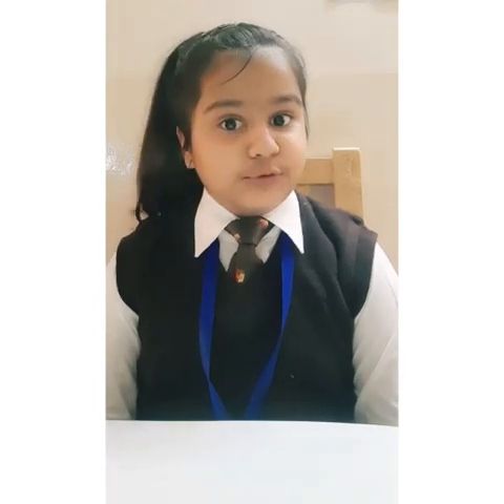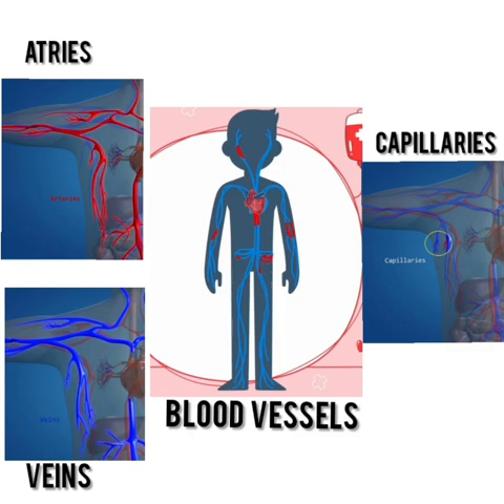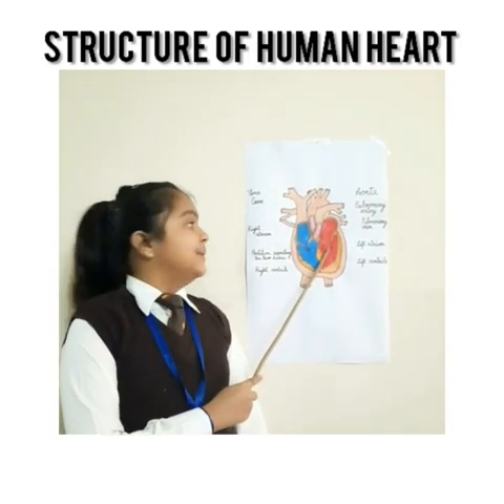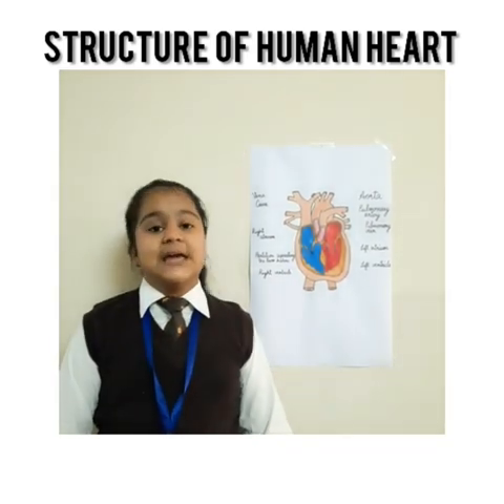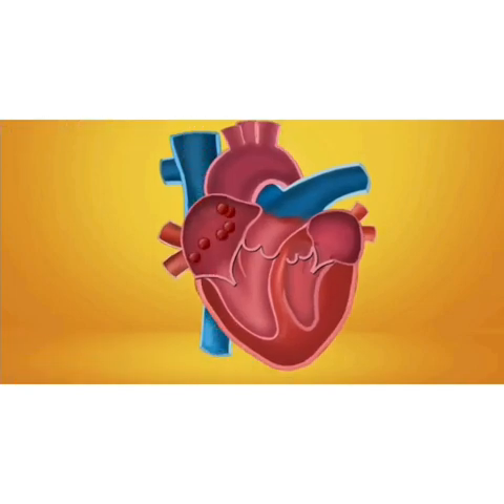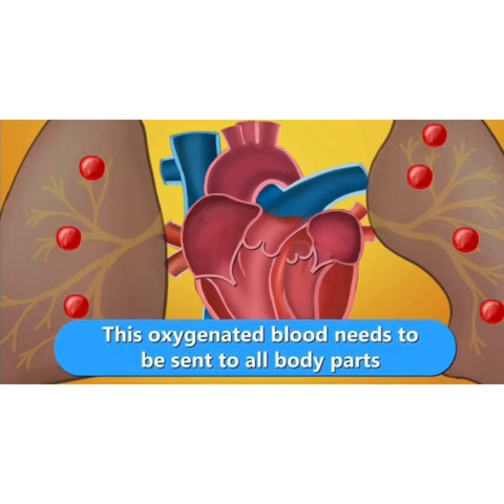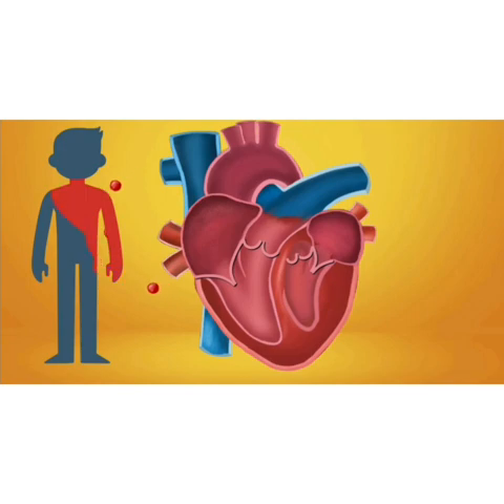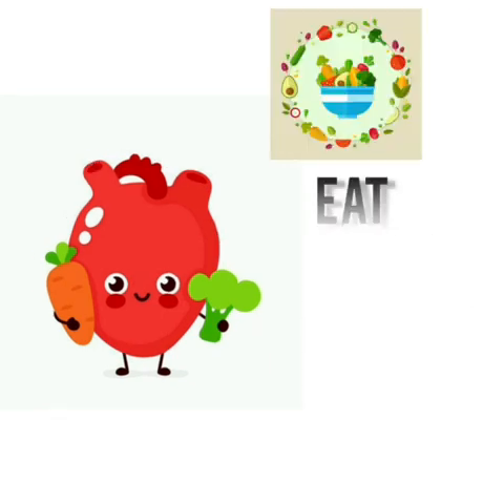Presentation by Saanvika Sahi of class VII about Human Heart Session 2020-2021ABPS Jagdishpur Amethi